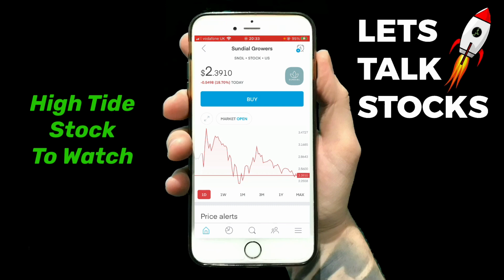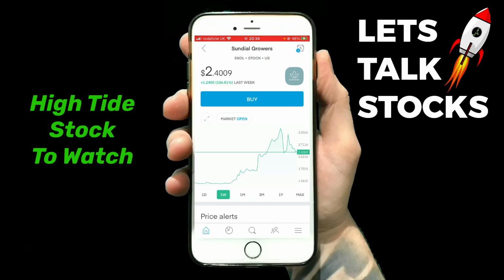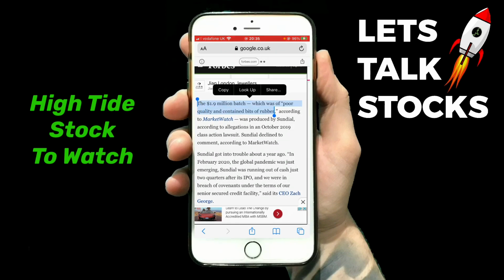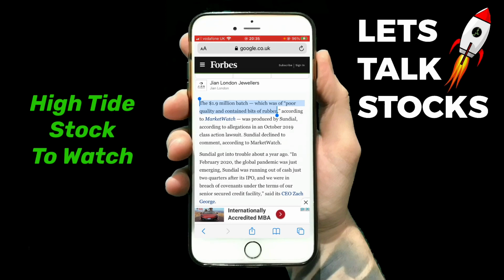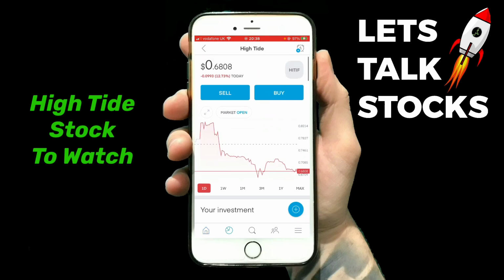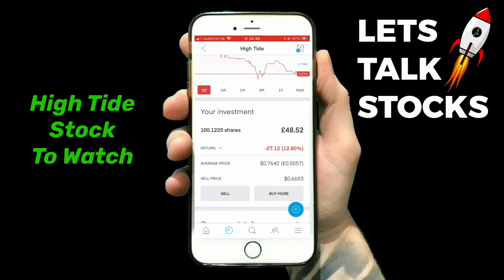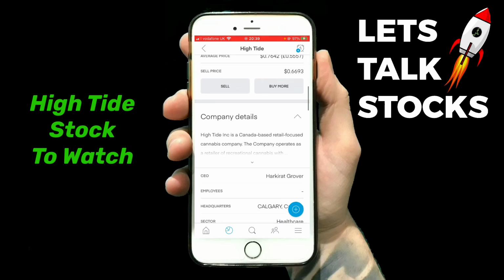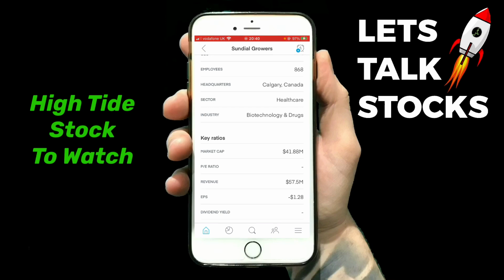HIGH TIDE STOCK IS TAKING A DIP!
Create a Trading 212 Invest account using this and we both get a free share!

Invest regularly, ignore the news & remember patience is key 🚀